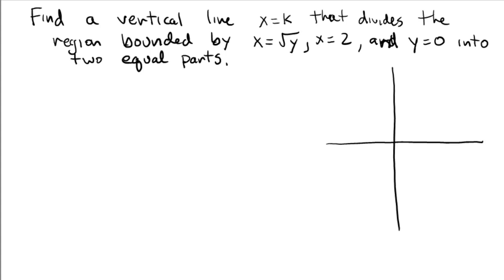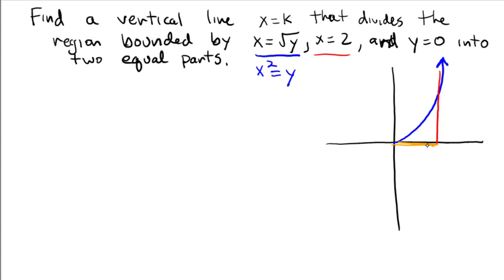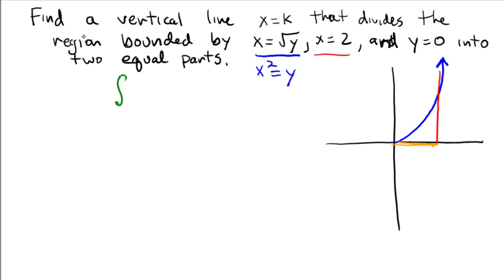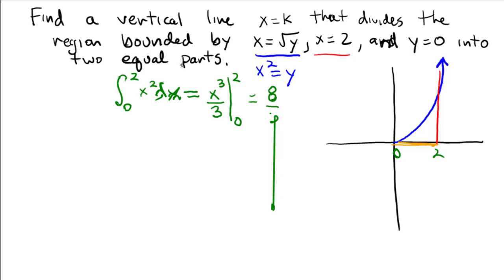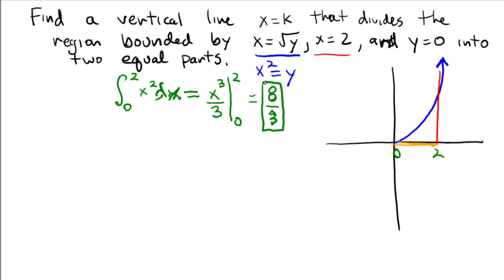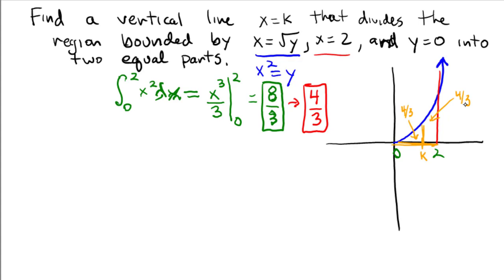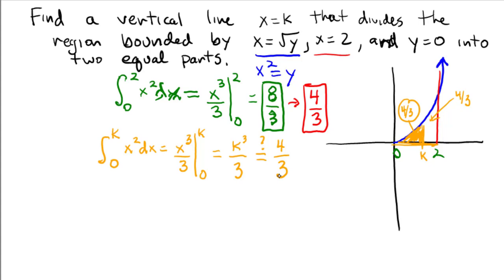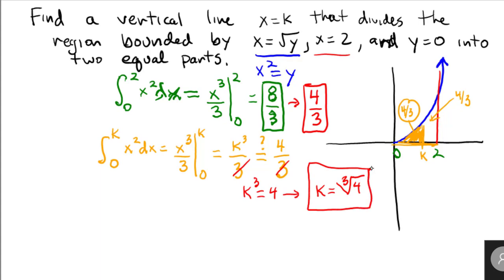Using integration to divide a region into two equal areas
Here we use calculus to first find the area of a region, and then discover the vertical line that cuts the region into two equal areas